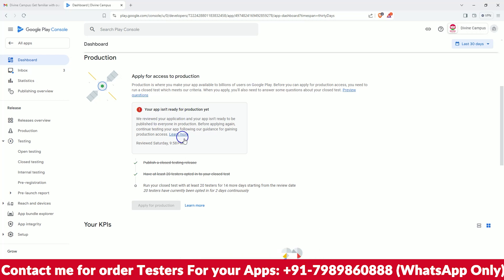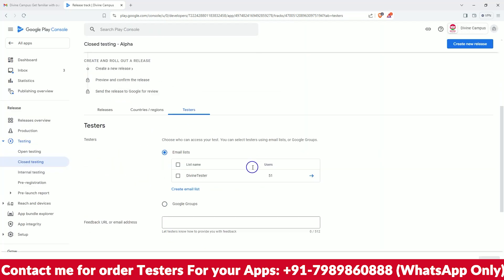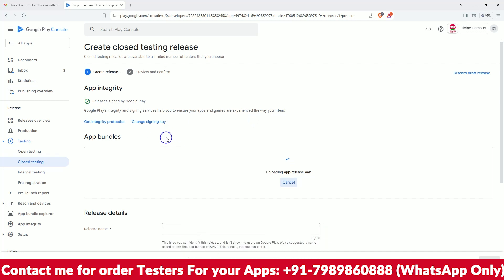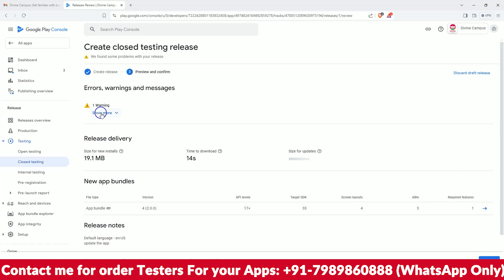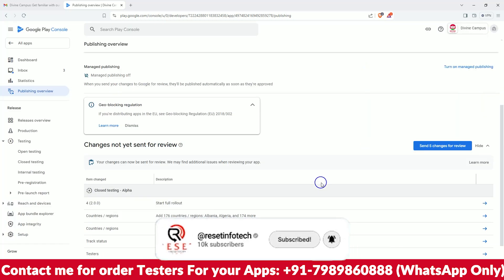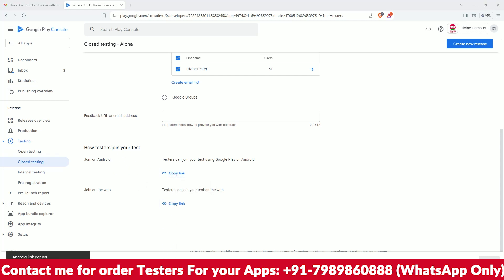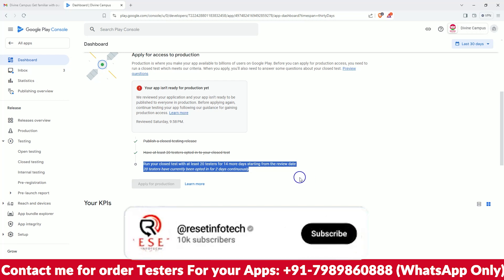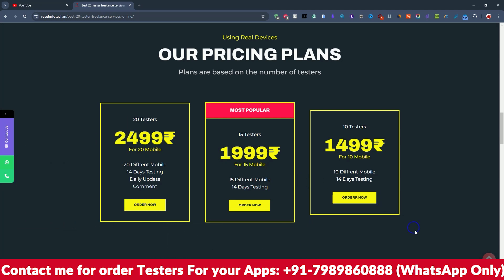how to publish your app isn't ready for google play production yet#appdevelopment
Description:
🚧 Has your app been flagged as not ready for Google Play production? Don’t worry! In this video, we’ll guide you through the necessary steps to address the issues and get your app ready for a successful launch. Understanding why your app isn’t ready and how to fix it is crucial for meeting Google’s standards and ensuring a smooth release.

💡 In this comprehensive tutorial, we’ll cover the common reasons why an app may not be ready for production, how to identify and resolve these issues, and best practices for preparing your app for submission. With our expert guidance, you’ll learn how to navigate the Google Play Console and make the necessary improvements to meet all requirements.

📋 What You'll Learn:
1️⃣ Understanding Google Play’s Requirements: Learn about the key requirements and guidelines that your app must meet to be eligible for production on the Google Play Store. Understand common issues that may cause your app to be flagged.

2️⃣ Identifying Issues: Discover how to identify the specific issues preventing your app from being ready for production. We’ll show you how to use the Google Play Console to review feedback, error reports, and compliance checks.

3️⃣ Fixing Common Problems: Step-by-step instructions on how to resolve common issues such as crashes, performance problems, UI/UX inconsistencies, and policy violations. Learn how to implement fixes and improve your app’s overall quality.

4️⃣ Improving App Quality: Explore best practices for enhancing your app’s functionality, design, and user experience. Learn how to conduct thorough testing, optimize performance, and ensure your app meets all technical and quality standards.

5️⃣ Ensuring Policy Compliance: Make sure your app complies with Google’s policies and guidelines. We’ll cover important areas such as content policies, user data protection, and legal requirements to ensure your app is fully compliant.

6️⃣ Testing and Feedback: Learn how to conduct effective testing and gather feedback from beta testers. Discover how to use closed testing tracks to refine your app and address any remaining issues before submitting for production.

7️⃣ Resubmitting Your App: Get tips on how to prepare your app for resubmission. Learn how to update your app listing, provide clear and accurate metadata, and communicate effectively with the Google Play review team.

8️⃣ Final Review: Perform a final review to ensure all issues have been resolved and your app is ready for production. We’ll guide you through a final checklist to confirm your app’s readiness for a successful launch.

🔥 Ready to get your app back on track for Google Play production? Watch now and follow our expert guide to address any issues and ensure your app meets all requirements. With the right approach, you can achieve a smooth and successful launch.

Your journey to a successful app launch starts here! 🚀

"Why Your App Will FAIL on Google Play: Critical Flaws Exposed!"

"Top 10 Reasons Your App Isn't Ready for Google Play!"

"Google Play Rejection? Avoid These Fatal App Mistakes!"

. "Before You Launch: Is Your App Google Play Ready?"

"The Ultimate Checklist: Prep Your App for Google Play Success!"

"Exposed! Why Most Apps Flop on Google Play Before Launching!"

"Google Play Secrets: What They Don't Tell You About App Approval!"

"Is Your App Doomed? Google Play Readiness Reality Check!"

"From Zero to Hero: Transform Your App for Google Play Approval!"

"Don’t Launch Yet! Critical Steps to Ensure Your App Thrives on Google Play!"